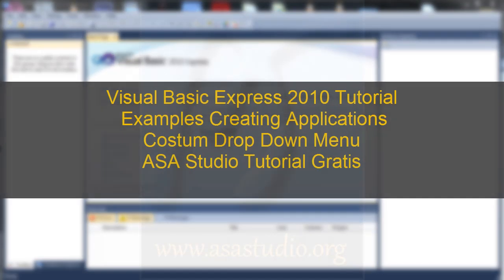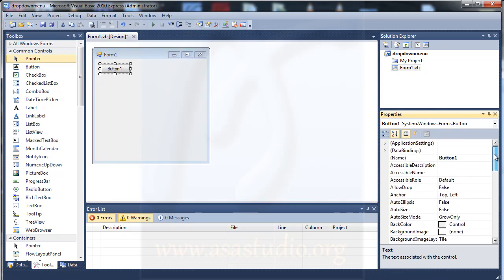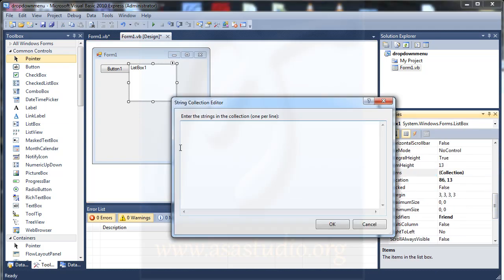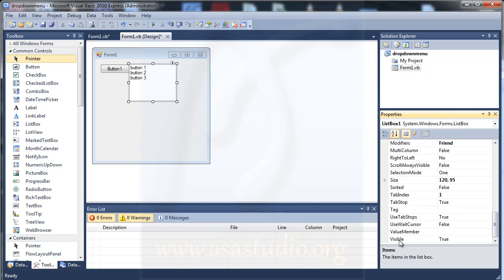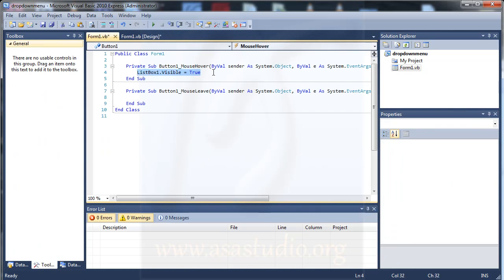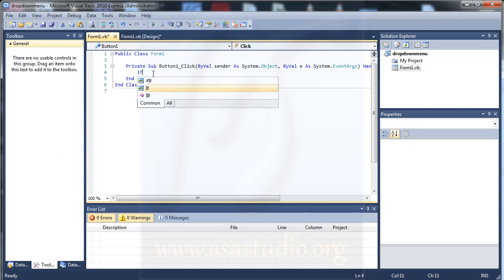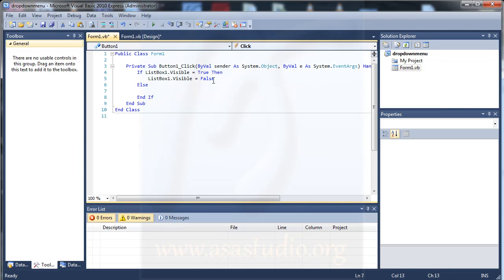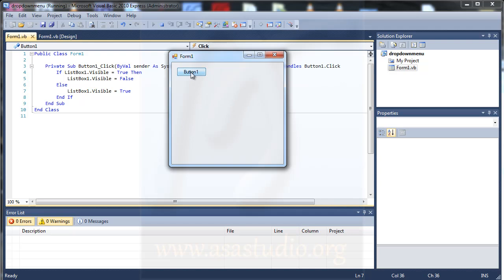Visual Basic 2010 Tutorial, Create Costum Drop Down Menu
Best Regards